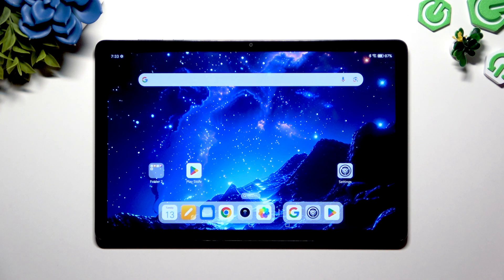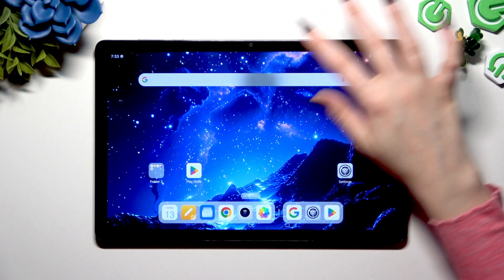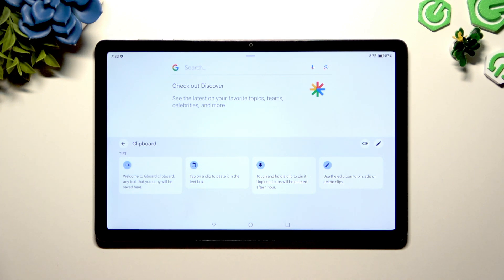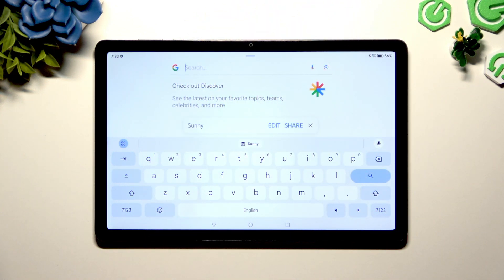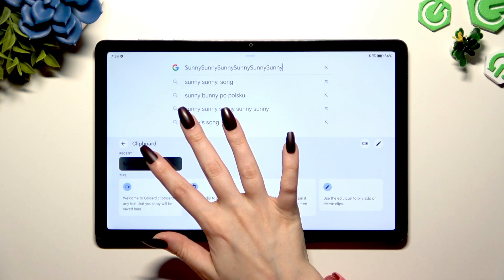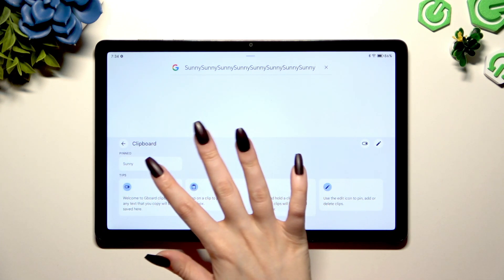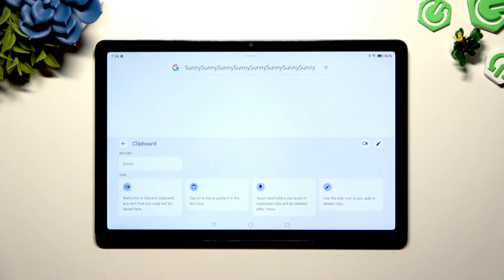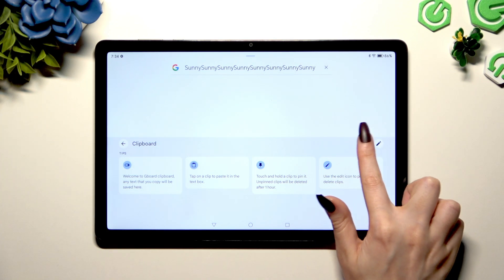HONOR Pad X8a – How to Activate and Use Keyboard Clipboard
Learn how to activate and use the keyboard clipboard on your HONOR Pad X8a. In this video, we show you step-by-step how to turn on the clipboard feature, copy and paste text, pin important items, and manage your clipboard history directly from your keyboard. Whether you want to quickly paste copied text or keep notes for longer, the HONOR Pad X8a clipboard makes it easy to manage your copied content. Follow along to discover all the useful clipboard options and how to enable or disable this feature on your device.

How to activate keyboard clipboard on HONOR Pad X8a?
How to pin and unpin clipboard items on HONOR Pad X8a?
How to delete clipboard history on HONOR Pad X8a?

0:00 Introduction
0:09 Open keyboard and access clipboard
0:21 Enable clipboard feature
0:30 How to copy, cut, and paste text
0:40 Using clipboard for instant and later pasting
0:49 Pinning and unpinning clipboard items
1:03 Deleting clipboard entries
1:19 More clipboard options and disabling clipboard